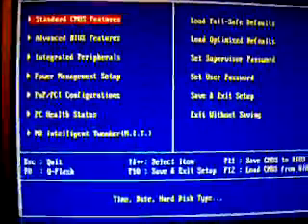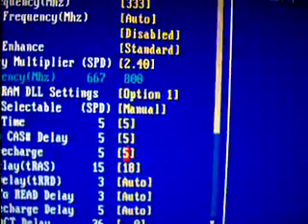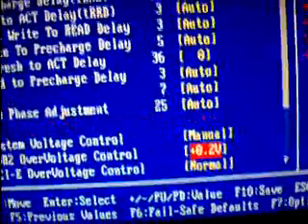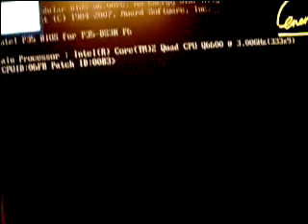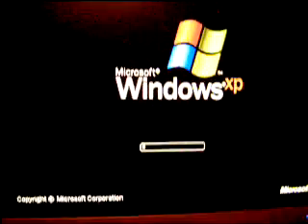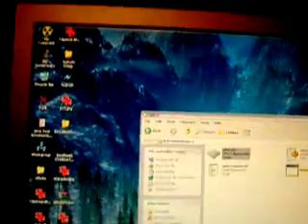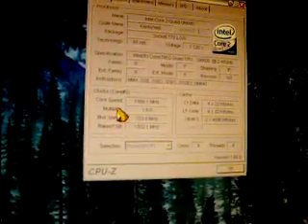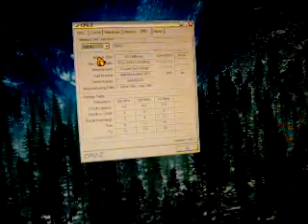Ram timings Gigabyte P35 boards(Video Help)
Video help for ram settings on gigabyte p35 based boards...